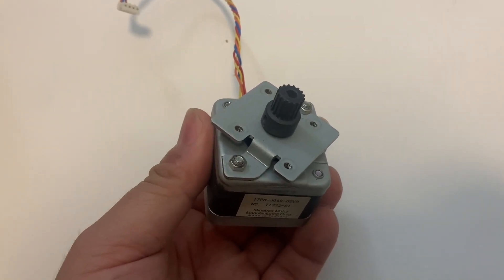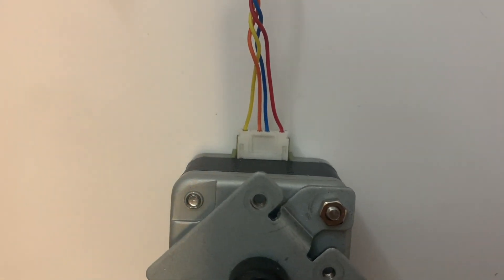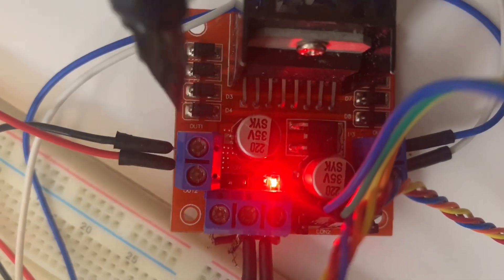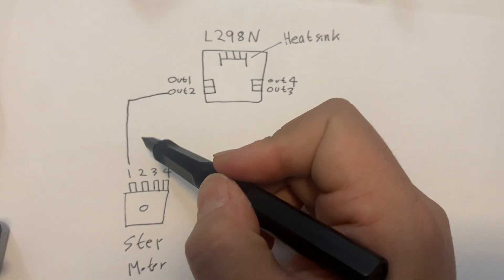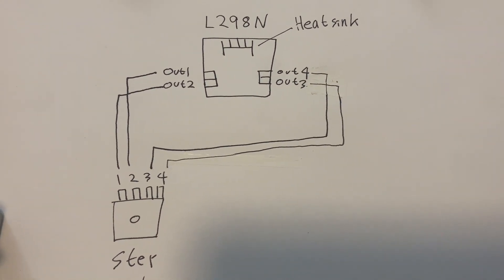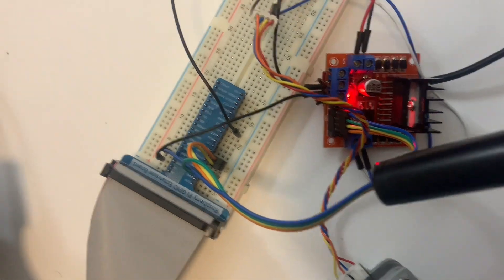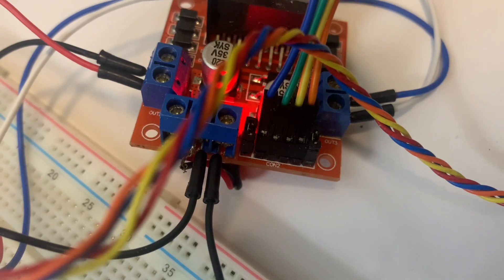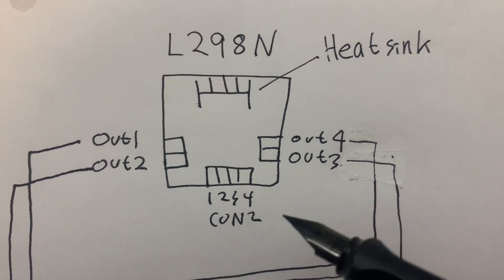S6E11 Step Motor Control using Raspberry Pi and L298N motor driver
Python Code used for video